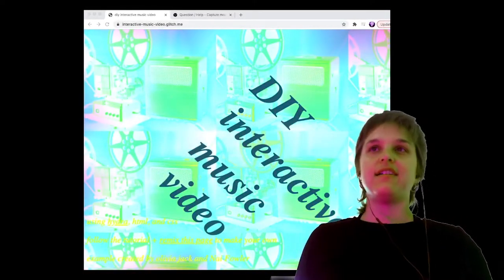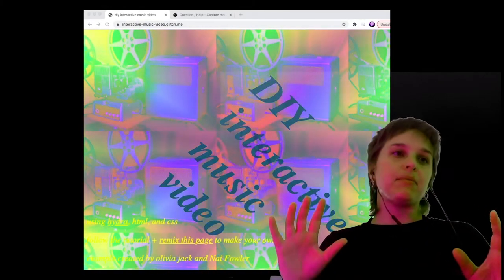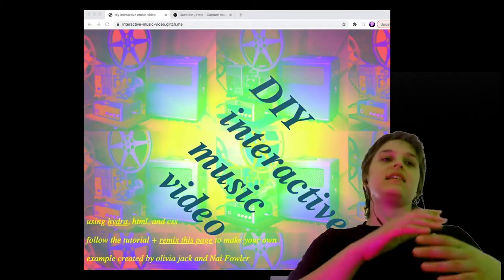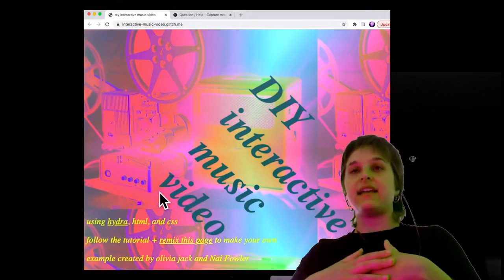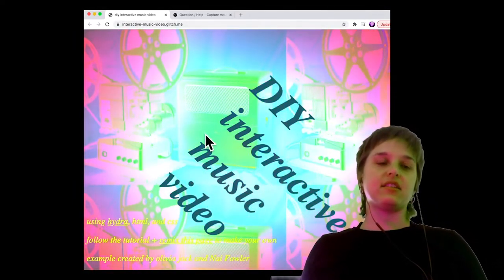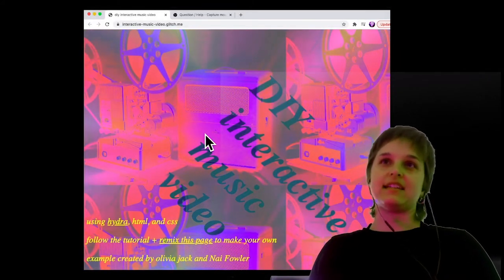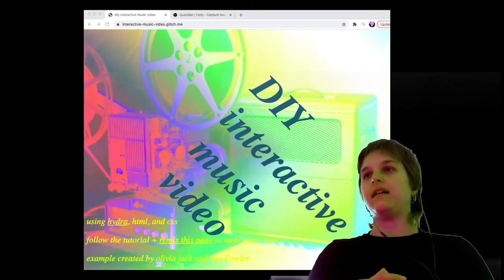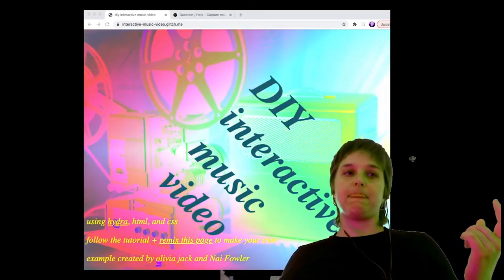CoLab | DIY Interactive Music Video | Introduction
Create your own interactive music video embedded in a website with Olivia Jack. We will use HTML, CSS, and hydra to generate a custom website with embedded audio and interactive visual effects. The tutorial is based off of this example which you can remix by adding your own audio and video clips and effects. No experience necessary! This is a taster of programming using web technologies to make a small, shareable audiovisual website.